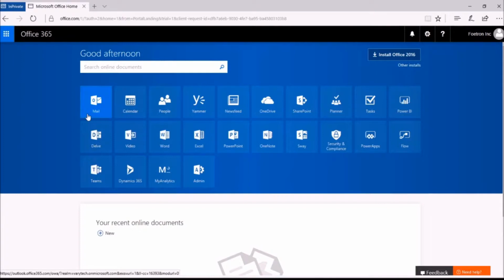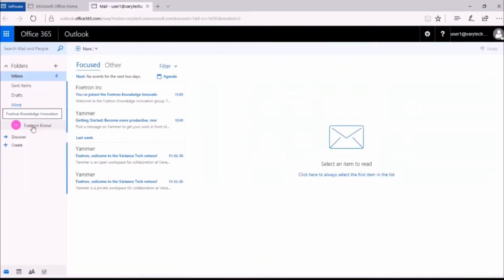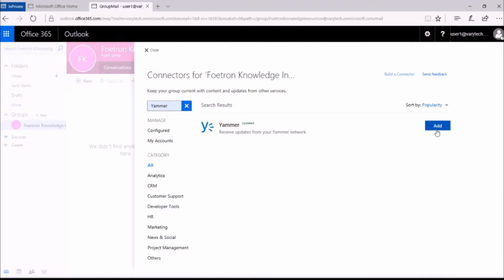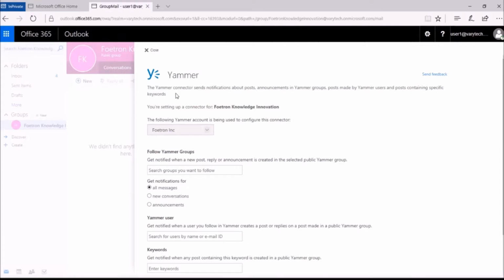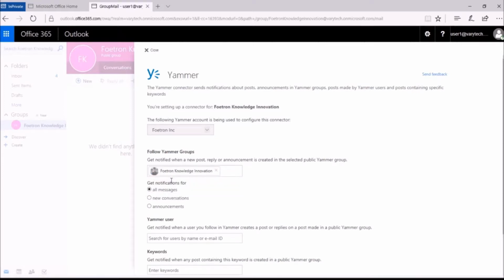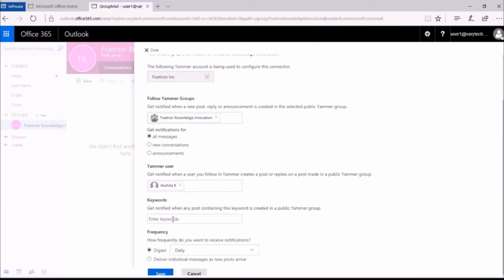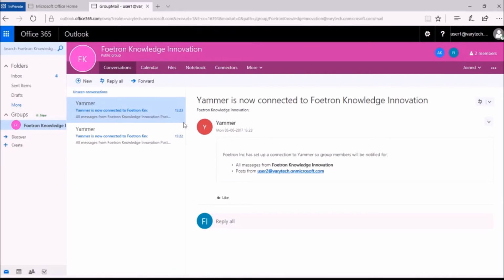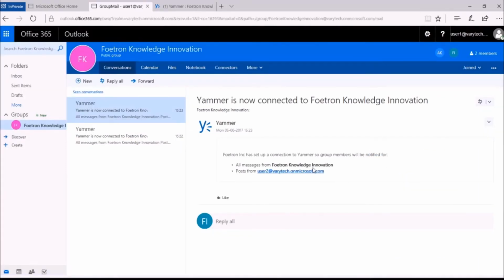How to integrate Yammer and other applications with Office 365 Groups?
In this video, you will get learn how to leverage connectors to integrate apps with Office 365 groups.

We, at Foetron, are a team of Cloud Evangelists who sell Office 365, provide migration & deployment resources and train organisations on Office 365, Teams, Project, Visio, Yammer, Delve, Planner, Booking and Office productivity tools. We are working to empower organisation to take the journey of digital transformation.

Your organisation can also schedule our Learning and Adoption series with a leading Cloud Expert.